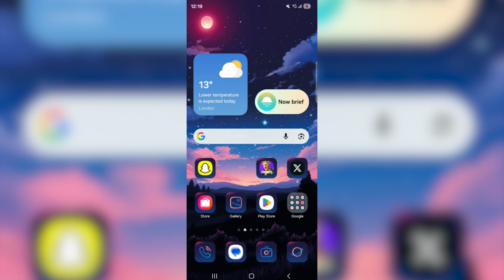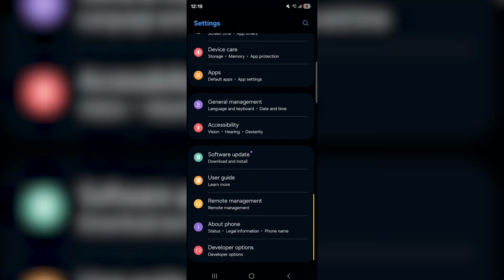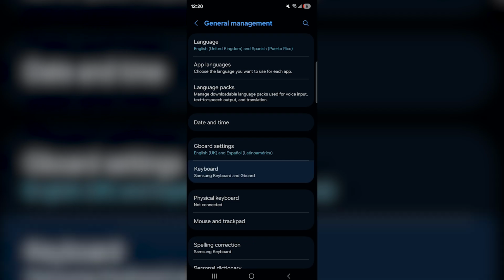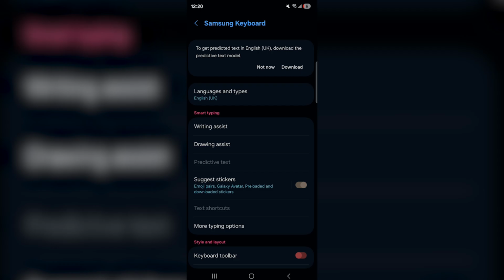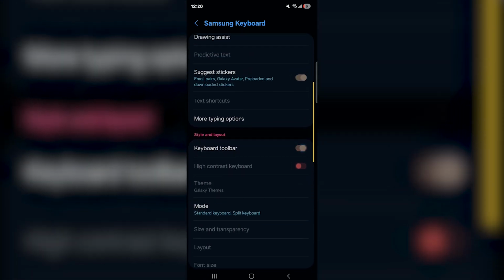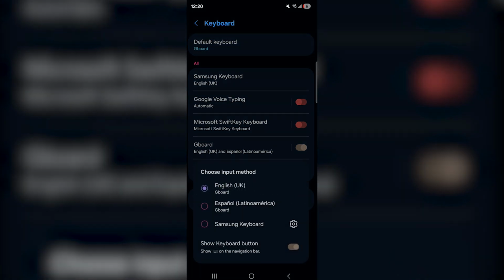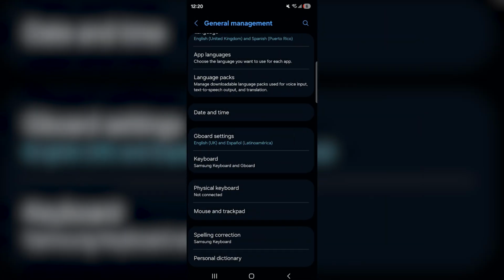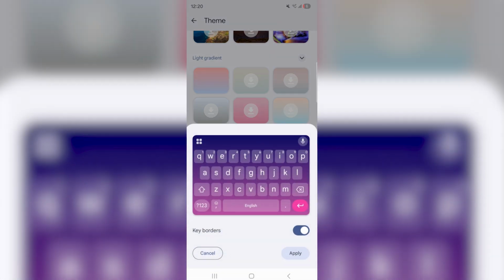How to Change the Color of your Keyboard on Android Phone (Best Tutorial)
How to Change the Color of your Keyboard on Android Phone (Best Tutorial), Change the Color of your Keyboard on Android Phone (Best Tutorial)